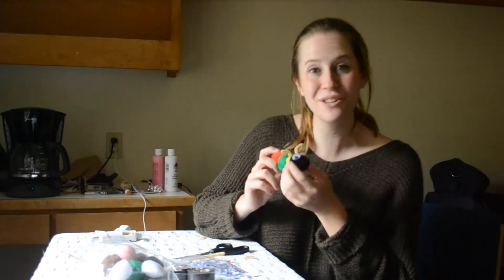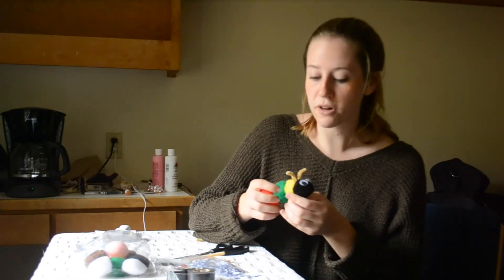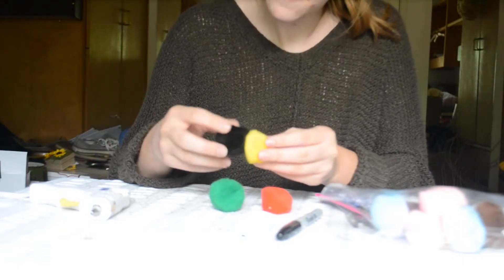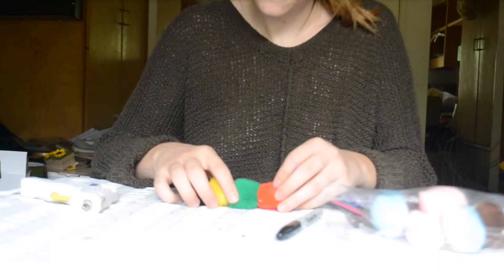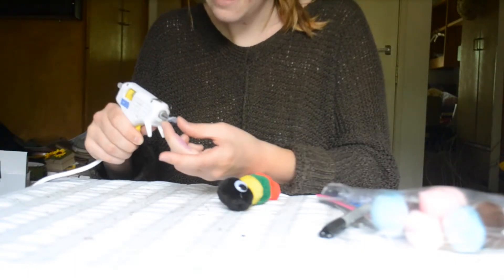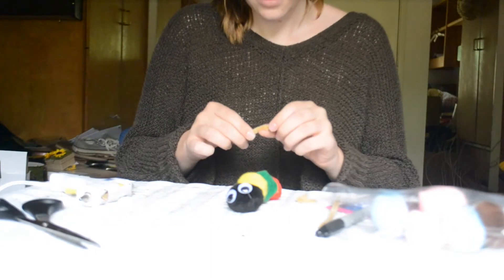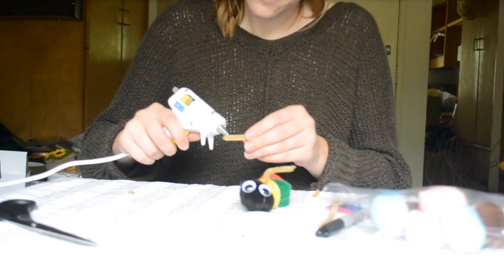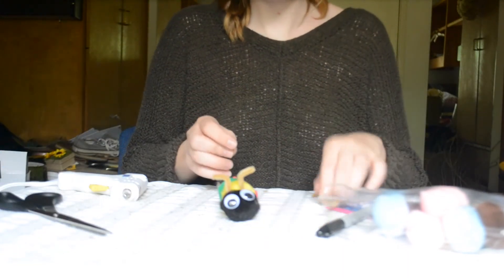Pom Pom Hungry Caterpillar How-to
In this fun, whimsical activity, you and your child can connect a little closer with the beloved Hungry Caterpillar by making your very own colorful pom pom caterpillar!